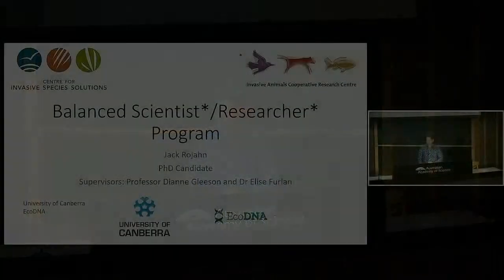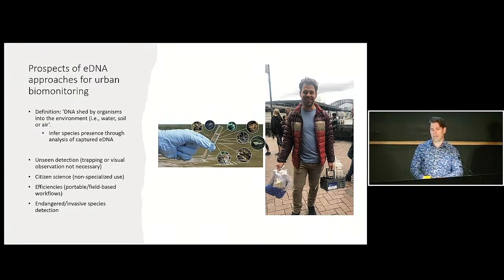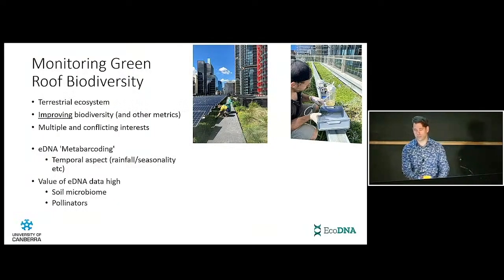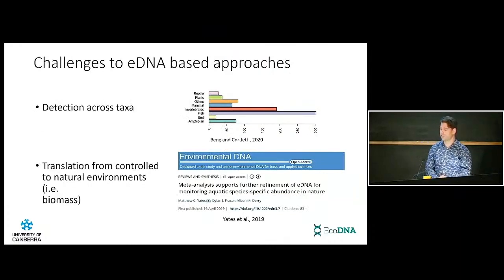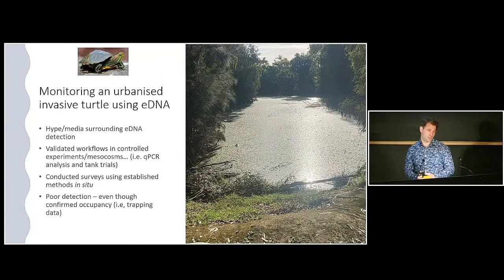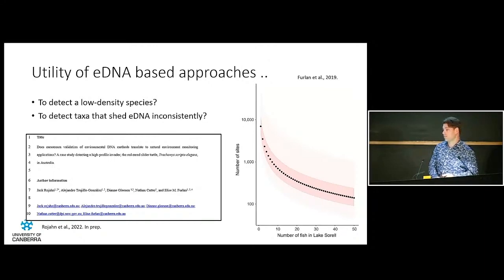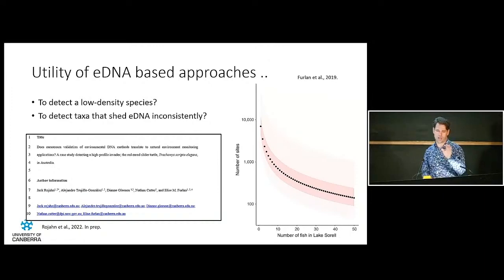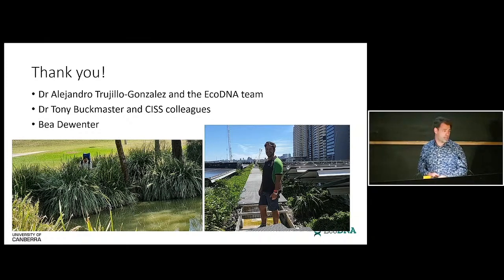Jack Rojahn: Monitoring urban biodiversity using environmental DNA | Prospects and challenges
Jack Rojahn explores the growing field of environmental DNA (eDNA) research in urban environments, from testing emerging green roof spaces and factors to overcome in enhancing the effective use of eDNA.

The CISS Balanced Researcher Program started all the way back in 2006. Approximately 60% of PhD graduates now enter industry-based professions. This change has highlighted some deficiencies in the traditional PhD training approach and many graduates, while experts in their field, do not have the transferrable generic skills that industry is seeking. The Balanced Researcher Program creates multi skilled, industry ready graduates that can enter employment on graduation and actively contribute to the research and operational goals of their chosen workplace. This presentation held at the Academy of Science Shine Dome located at The Australian National University celebrates the achievements and trajectory of all the PhD students that have participated in the program to date.